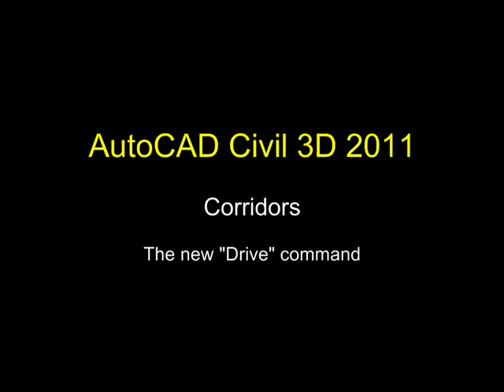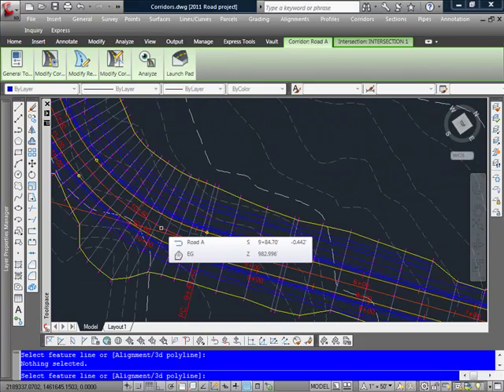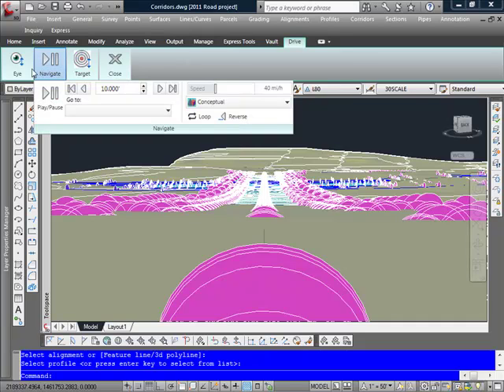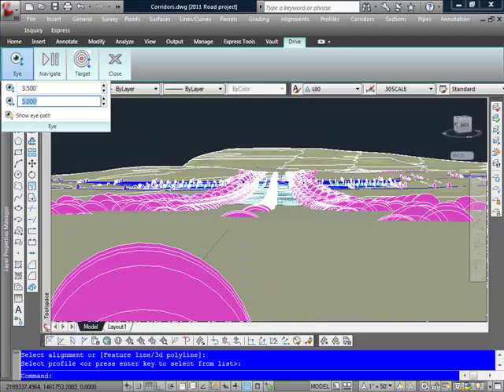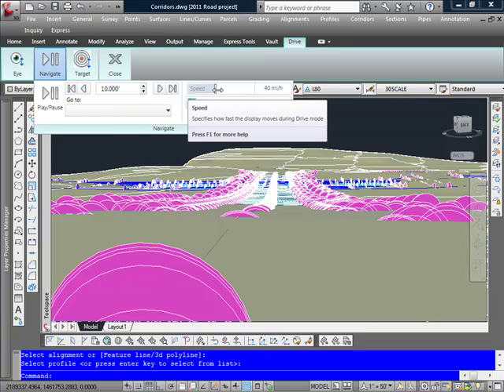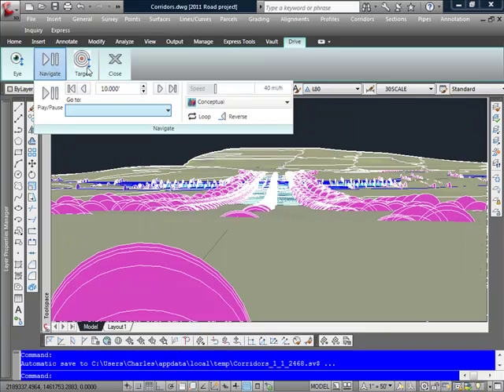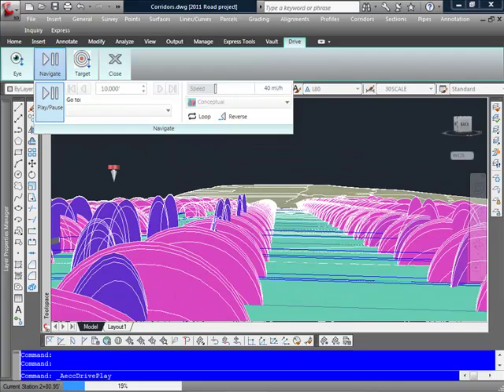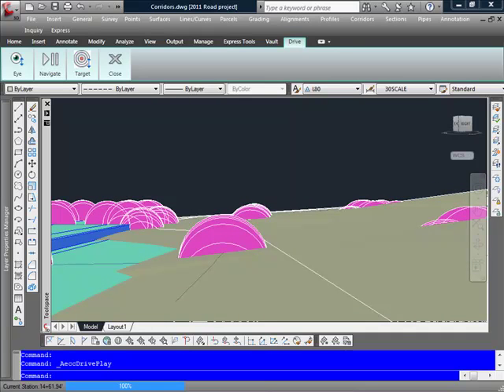Civil 3D 2011 Training - The new DRIVE command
The new DRIVE command lets you take a drive along your corridors.  For more AutoCAD and Civil 3D videos